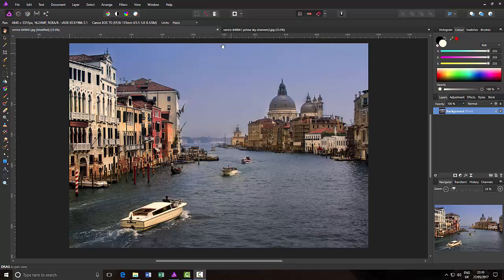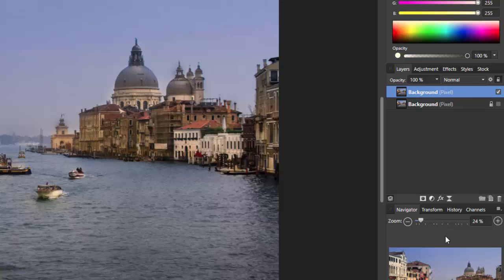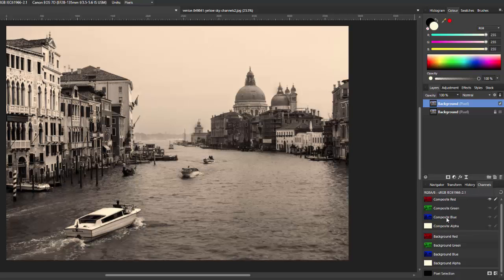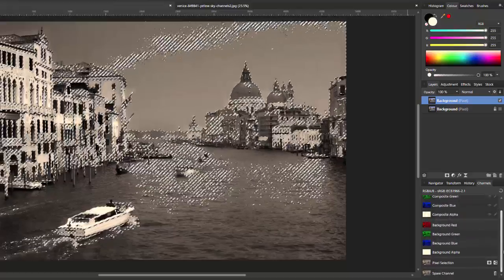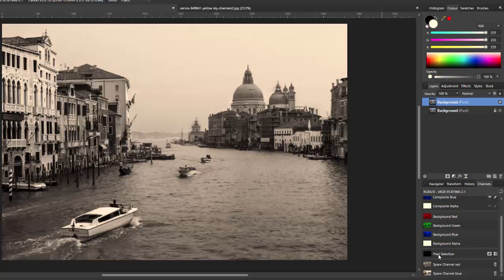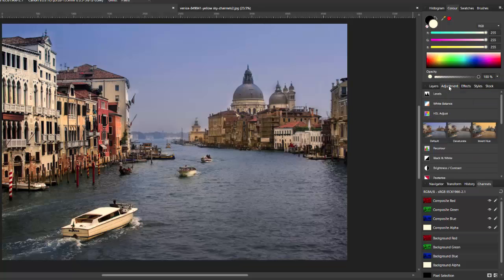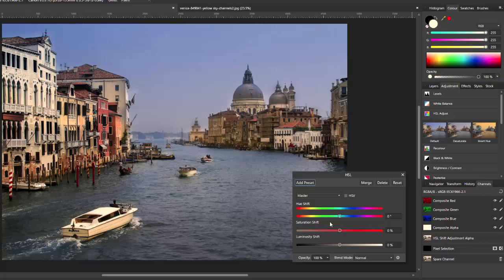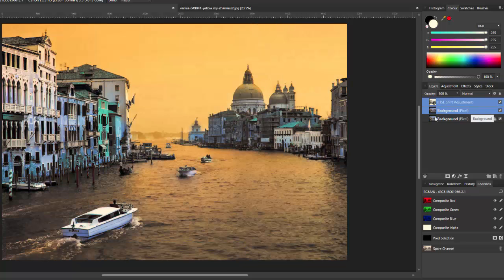Affinity Photo - A beginners look at Channels pt 1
Affinity Photo - A beginners look at Channels - pt 01

This set of videos are for people like myself, who know very little about the use of Channels to edit an image but want to know more.

In this part as well as a first look at some of the features of the Channels, I have used the Channels with the HSL adjustment layer to alter the image from a cold blue sky (and image) to a warm golden yellow sky (and image).

Below are links to other videos about Channels, made by Serif. These are well worth checking out, even they are for the more advanced user. Plus the link to the image I used from Pixabay.